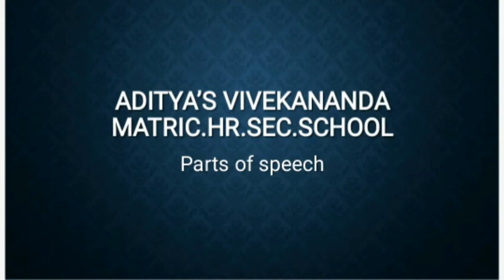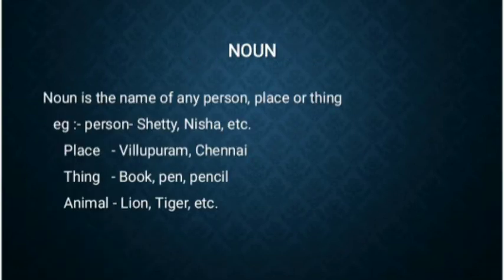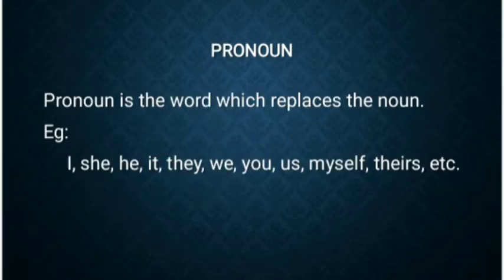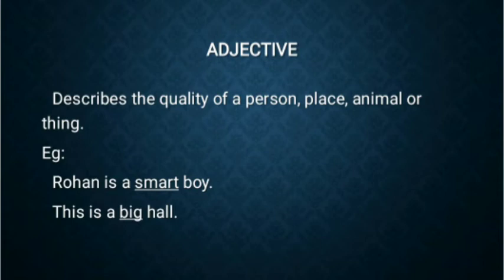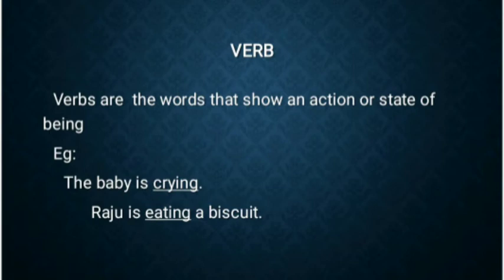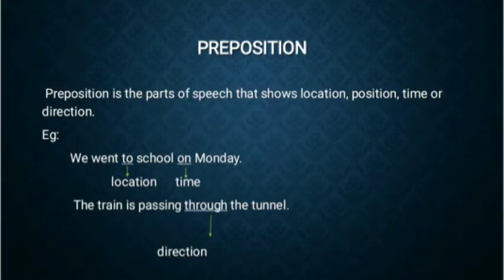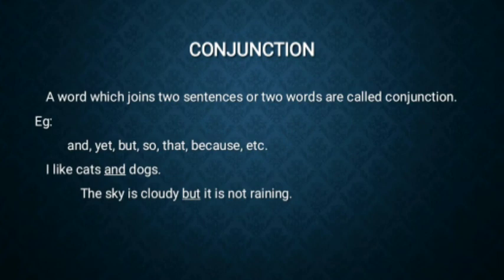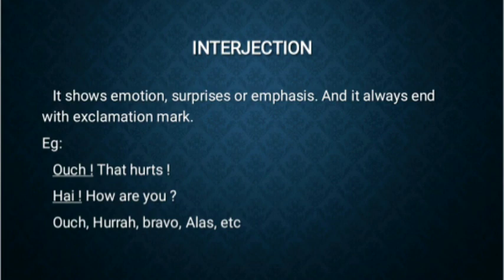AVMHSS - Grade 5 English - An introduction about parts of speech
Grade 5 English - An introduction about parts of speech